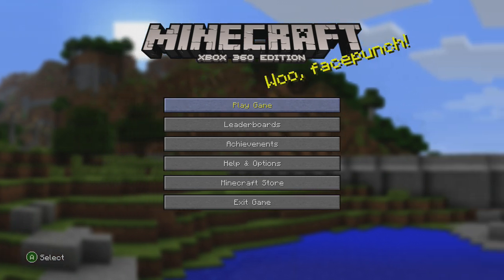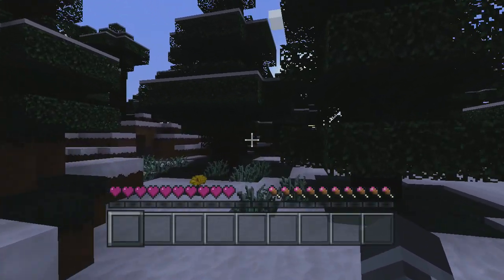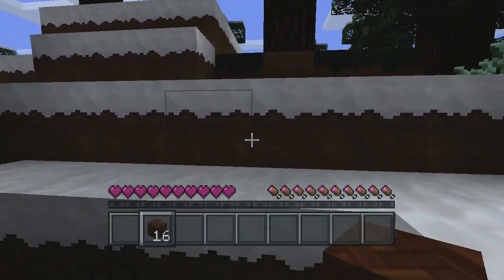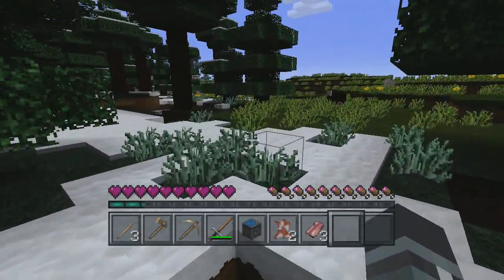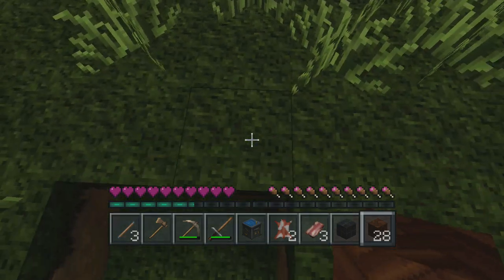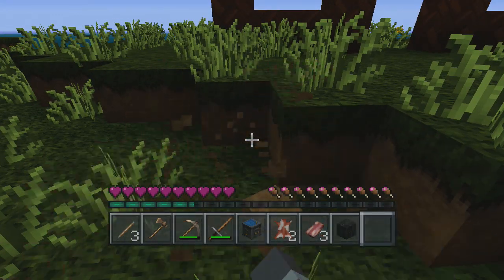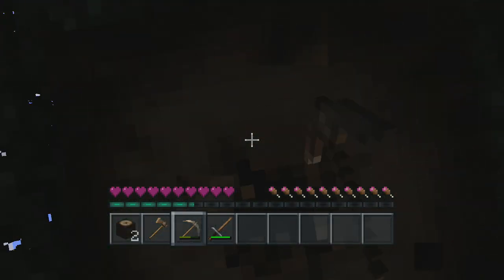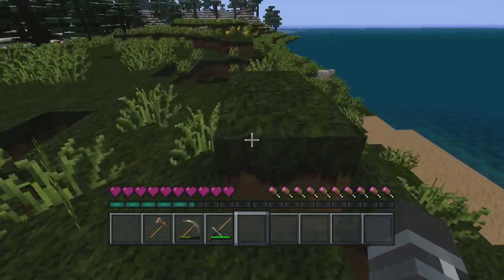Minecraft Xbox Survival Series Ep. 1 Building a Spruce Wood House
Open me Gamers

hello everyone and welcome to my first episode of my
Minecraft Survival Series and in this video I do a little bit
of exploring the world and also start building a house which
I'm building it out of Spruce Wood

here are the links to my other YouTube channels

Instagram App
phildoggz
spreadshirt store